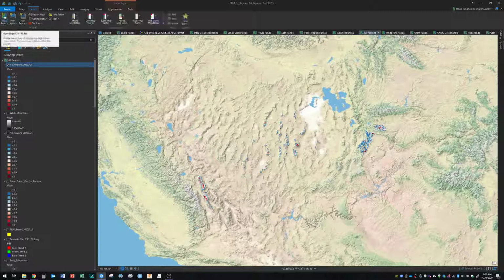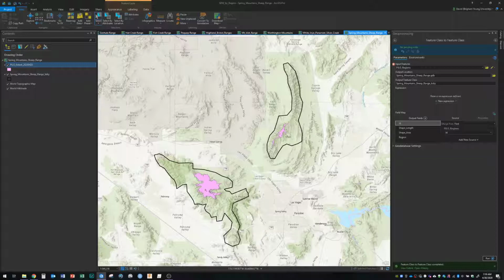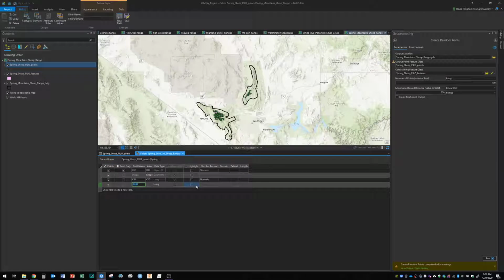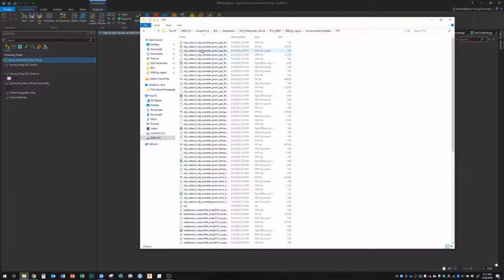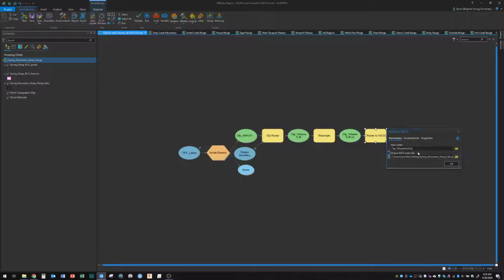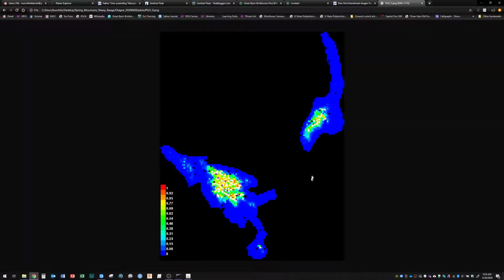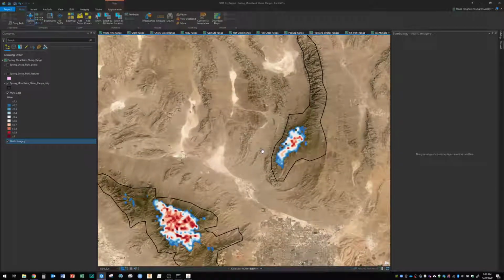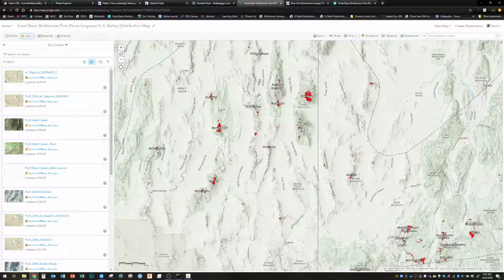Species Distribution Modeling with MaxEnt